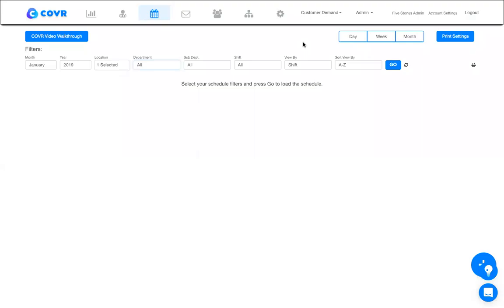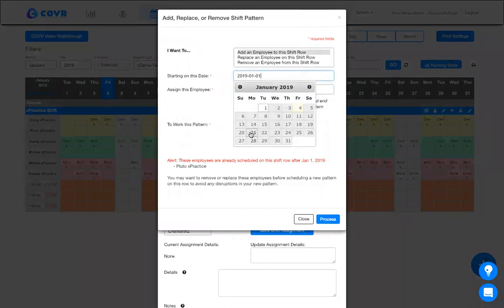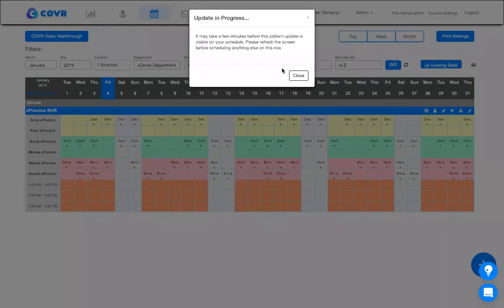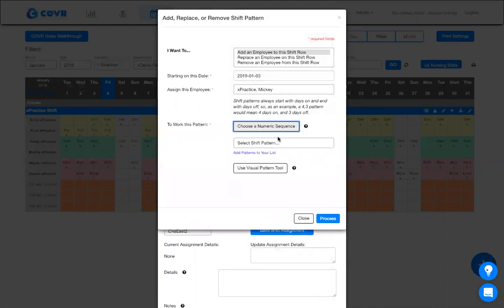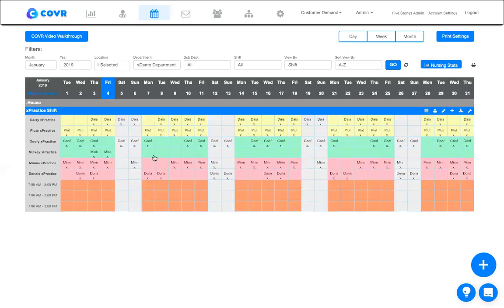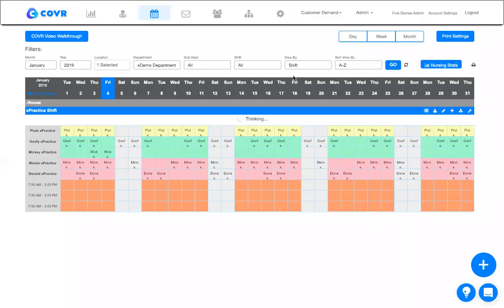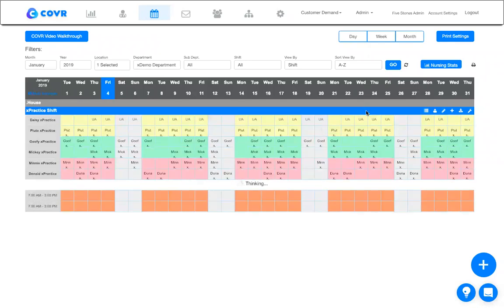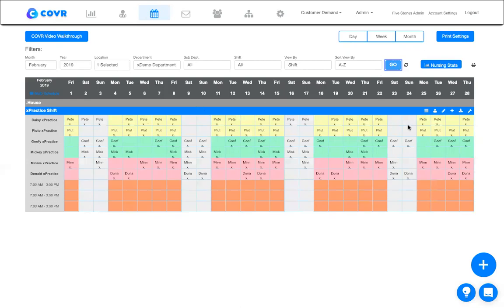zoom 8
Shift Pattern Tool- How to use the shift pattern tool.